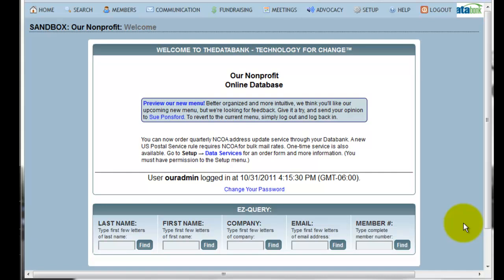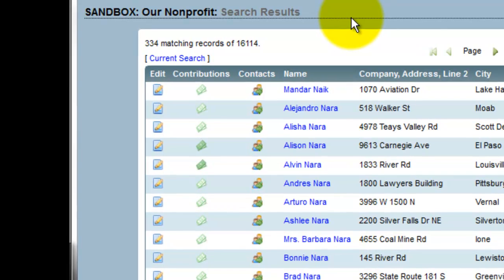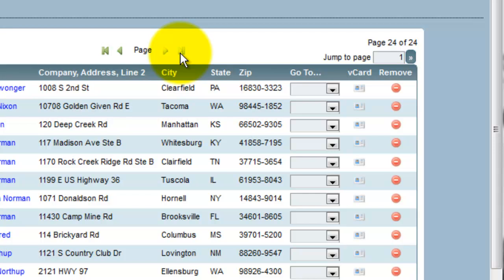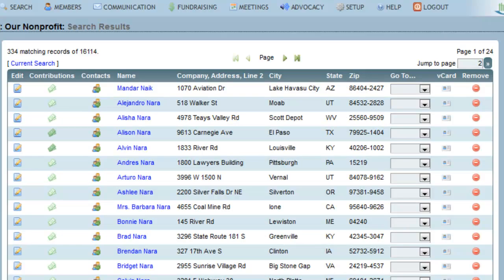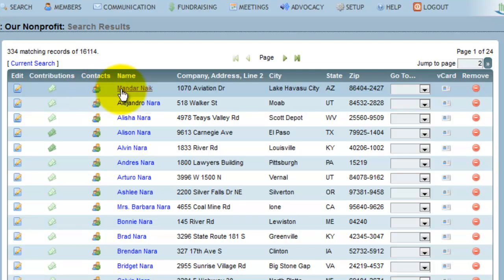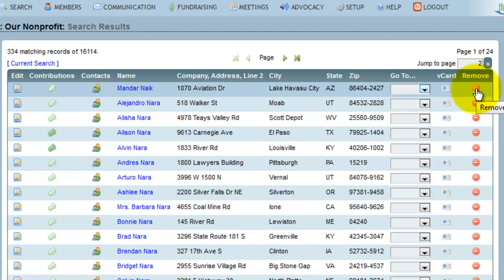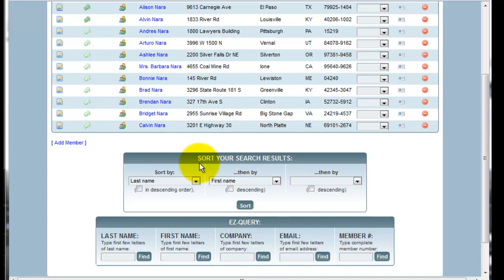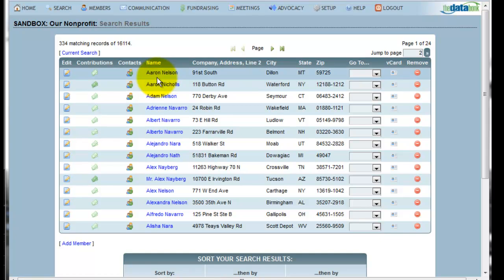In Depth: Search Results Screen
1. Navigating Search Results
2. Working with Displayed Members
3. Sorting Search Results